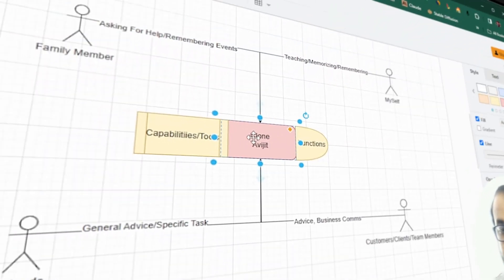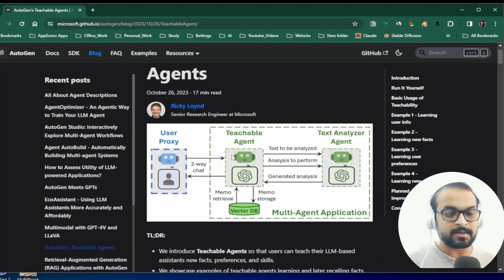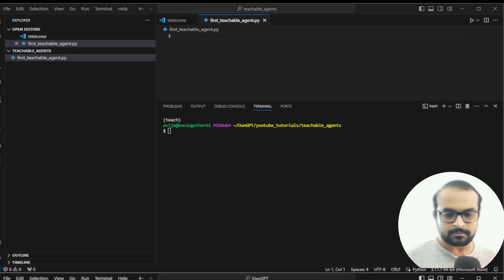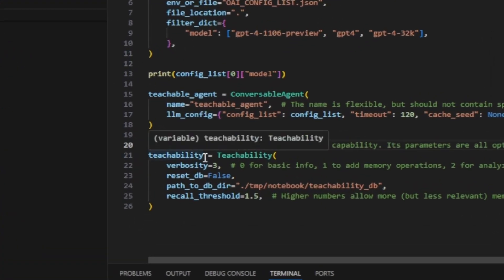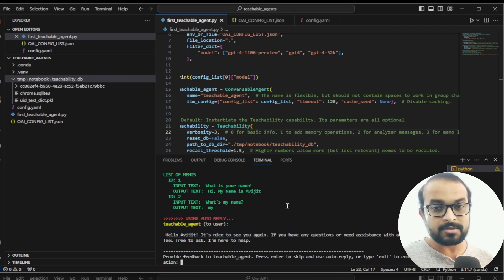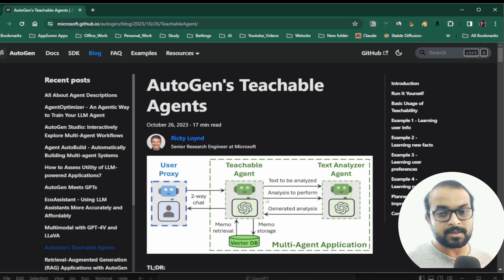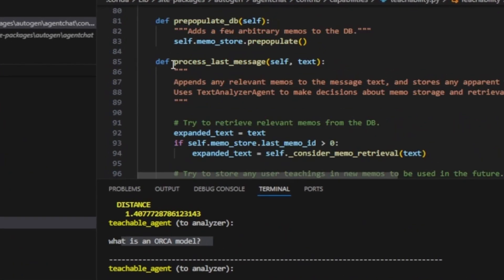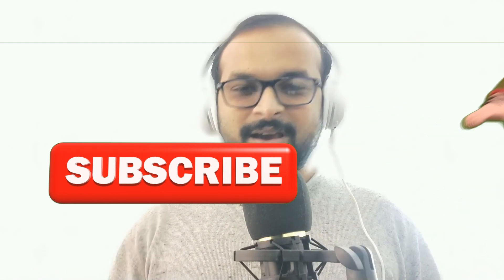Create Smart AI Agents using Autogen Teachable Agents | Part 1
Explore the cutting-edge world of AI with our latest video on Creating Smart AI Agents using Autogen's Teachable Agents. This first part of our 2-episode series delves deep into Autogen's teachable AI agent feature. Learn how to create Teachable AI agents, understand their underlying code, and build a demo for practical insights.

Timestamps:
0:00 Quick Demo & Intro
01:00 Video Section Briefing
02:43  Project Article Brief
04:10 Create First Teachable Agent
10:12 Deep-Dive Into Underlying Code
16:21 Conclusion

Welcome to our comprehensive guide on creating intelligent AI agents using Autogen's teachable agent technology! In this first episode, we're taking you through a thorough exploration of Autogen's teachable AI agent feature. You'll see firsthand how we've set up a simple teachability demo, providing a practical example of how these AI agents work.

We don't just stop at the basics. Our deep dive into the underlying code of these agents offers you a robust understanding of the mechanics behind this powerful technology. Whether you're a seasoned programmer or new to AI, our step-by-step guide ensures you'll grasp the essentials of coding these smart agents.

As we progress, we'll also discuss the importance of data sensitivity and privacy. Our upcoming Part 2 will focus on customizing an AI clone with a sensitivity label in the underlying data. This is crucial for ensuring that your AI agent remains secure and doesn't disclose sensitive information to inappropriate users. It's a vital step in protecting against personal data breaches.

Don't miss out on the exciting journey of AI development. We're committed to providing you with the best content to enhance your skills in AI programming and data protection.

Leave your questions and thoughts in the comments below! We love hearing from our viewers and are here to help you on your AI development journey. Happy coding!